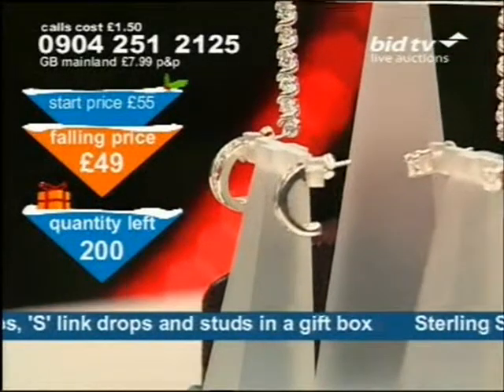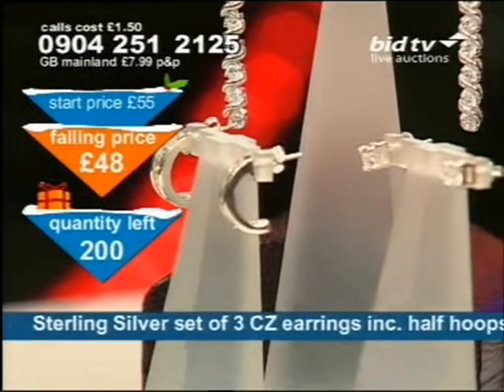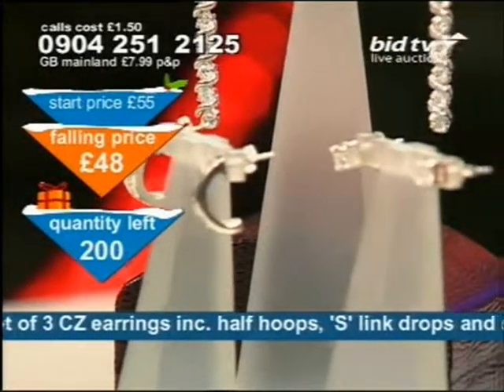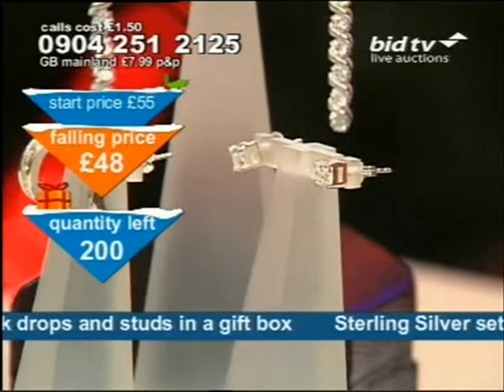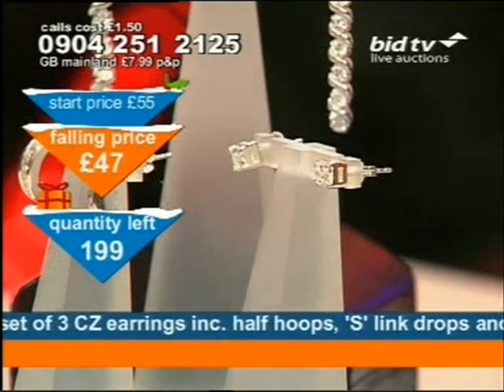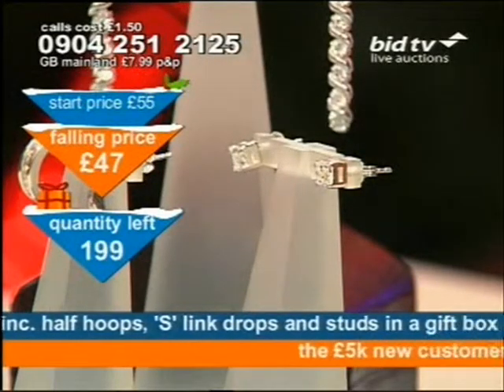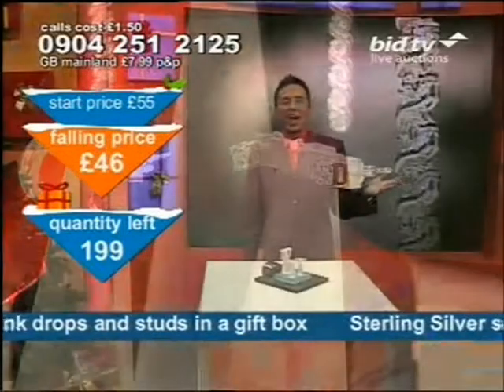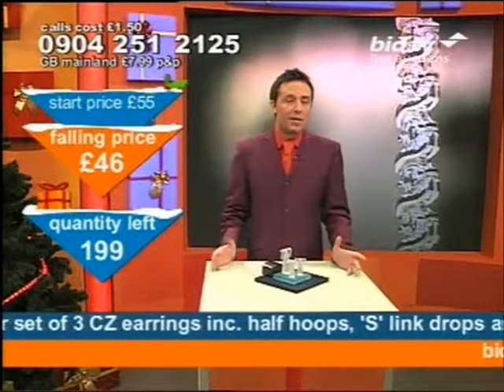Andy Hodgson sounds camp in a pink suit on Bid TV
Andy Hodgson is starting to sound camp whilst standing in a pink suit selling Sterling Silver Set Of 3 CZ Earrings on Bid TV in 2005.